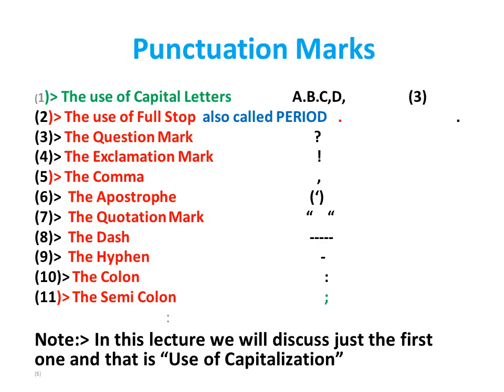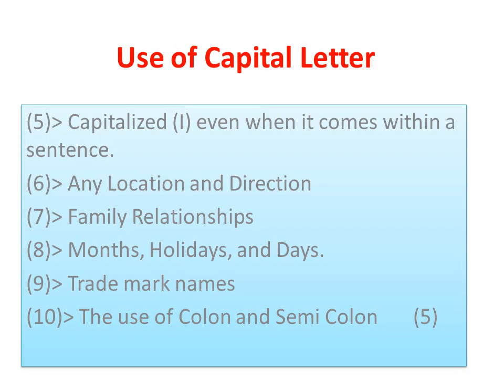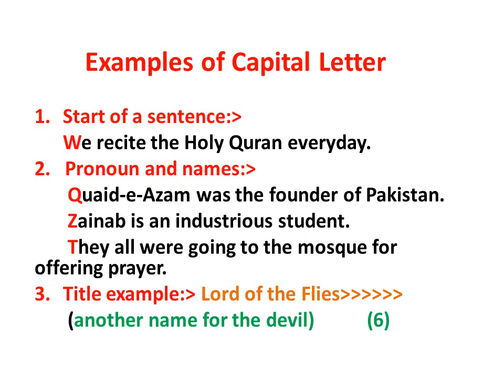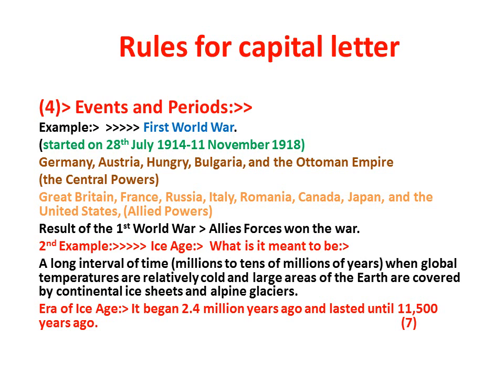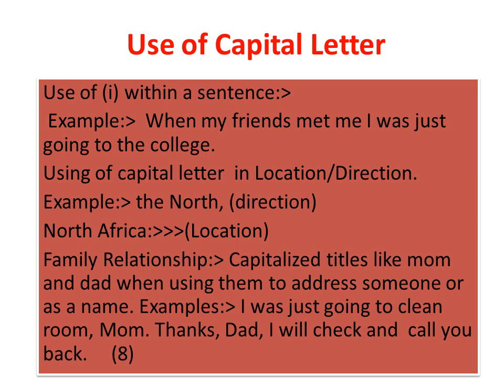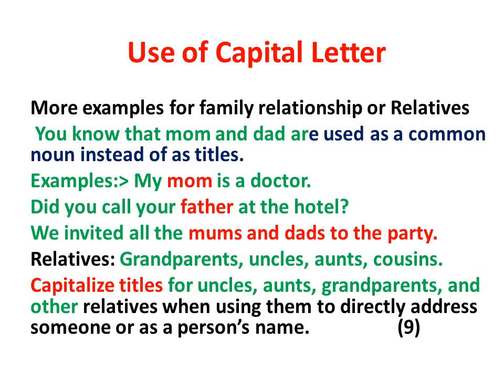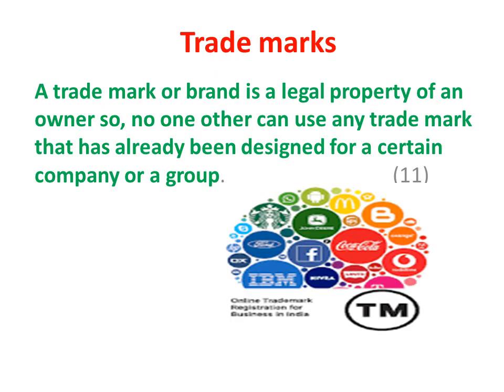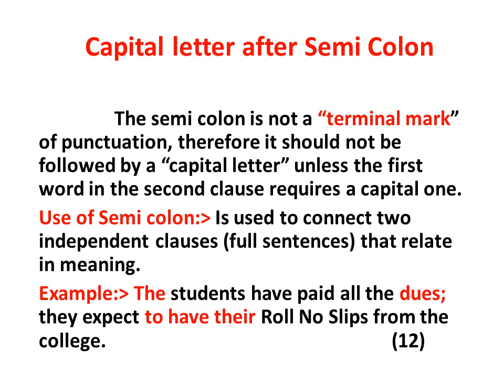HOW TO WRITE A CORRECT SENTENCE|| LEARN WITH GEMINI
Certainly! When it comes to writing a longer piece of text, such as an essay or an article, there are several key aspects to consider. Here are some general guidelines to help you write effectively:
Plan your content: Before you start writing, take some time to outline your ideas and organize your thoughts. This will help you maintain a clear and logical structure throughout your piece.
Introduction: Begin your essay with an engaging introduction that provides an overview of the topic and captures the reader's attention. Clearly state your thesis or main argument.
Body paragraphs: The body of your essay should consist of several paragraphs, each focusing on a specific point or supporting evidence. Start each paragraph with a topic sentence that introduces the main idea, and follow it with supporting details and examples. Ensure there is a smooth flow between paragraphs, using transitional phrases or sentences.
Use varied sentence structure: To keep your writing interesting, incorporate a mix of sentence structures. Combine shorter and longer sentences to add rhythm and flow to your text. However, avoid excessively long sentences, as they can hinder clarity.
Clarity and coherence: Make sure your ideas are presented in a clear and coherent manner. Use appropriate transitions between sentences and paragraphs to guide the reader through your argument or narrative.
Proofread and edit: Once you have completed your first draft, take the time to review and revise your work. Check for grammar, spelling, and punctuation errors. Ensure that your sentences are concise and convey your intended meaning. Consider seeking feedback from others to gain different perspectives.
Remember, effective writing is a skill that develops with practice. Don't be afraid to experiment with different styles and techniques to find your unique voice as a writer
Use varied sentence structure: To keep your writing interesting, incorporate a mix of sentence structures. Combine shorter and longer sentences to add rhythm and flow to your text.